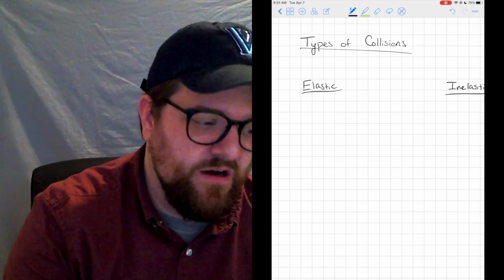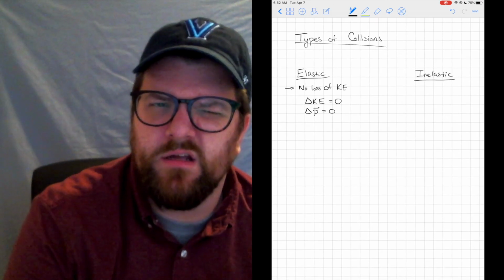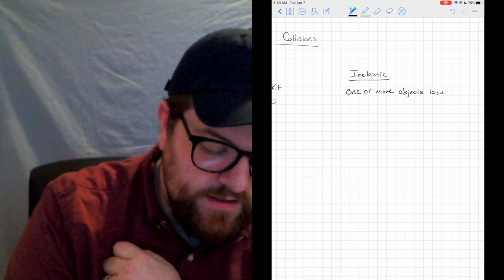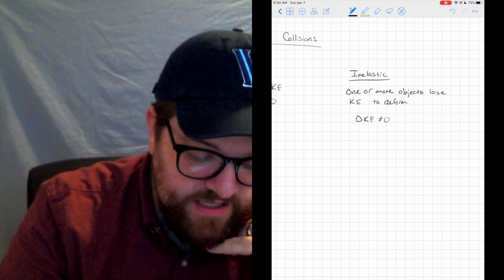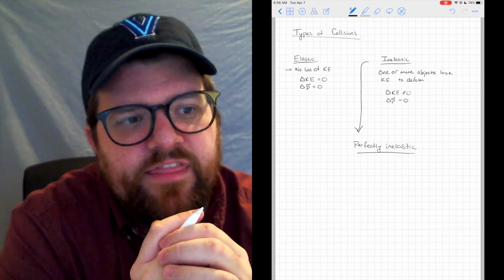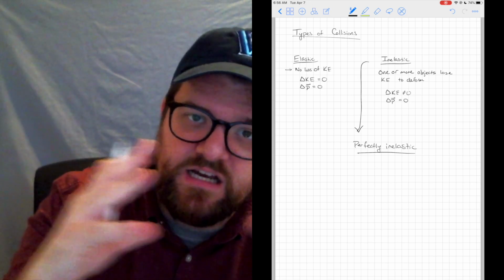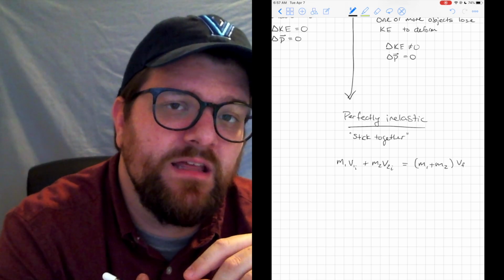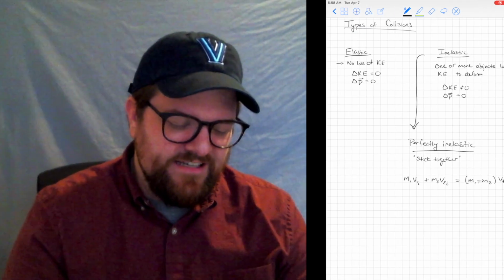PHY 2400 - Chapter 11 - Lecture 6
A lecture on the different types of collisions: elastic, inelastic, and perfectly inelastic.